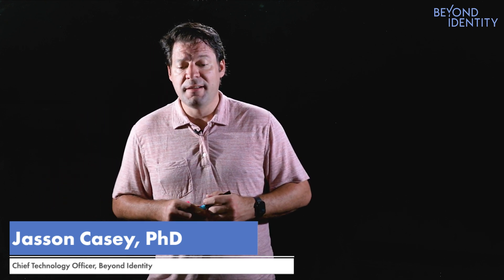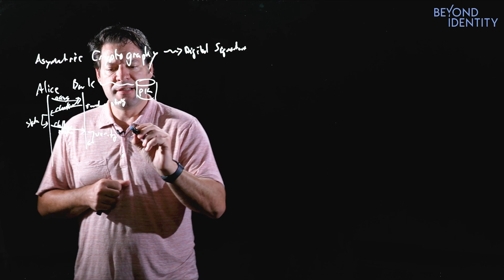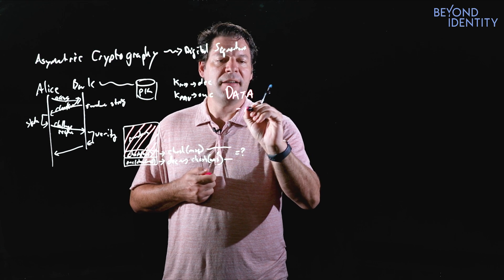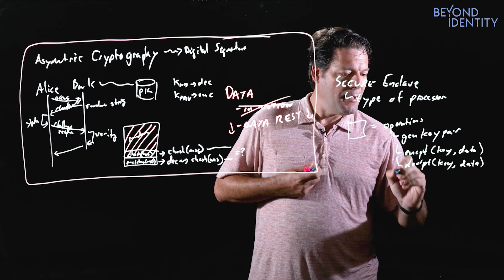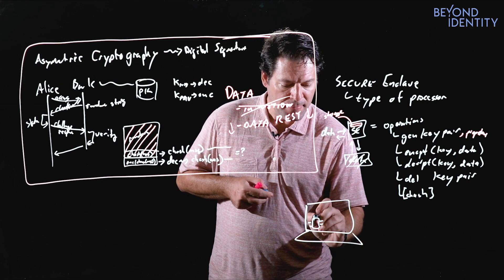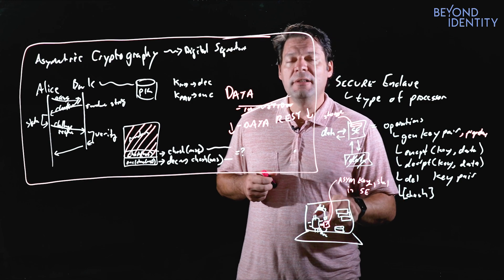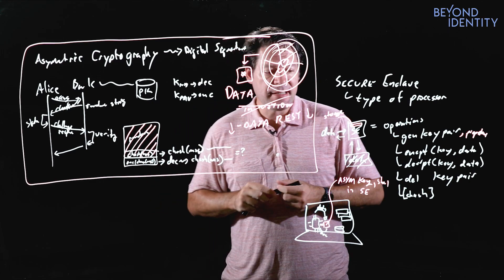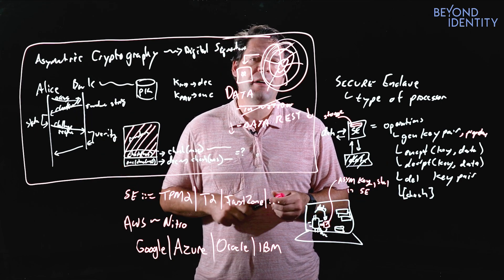7. The Role of Asymmetric Cryptography and Secure Enclaves - Zero Trust Authentication Master Class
Asymmetric cryptography can be deployed to stop a private key from being removed from any device, which can stop the key from being exploited in the file system or in memory.

Using secure enclaves, part of the system on a chip (SOC) from all the major semiconductor chip vendors, including Intel, Apple, AMD, AWS, ARM and more, to store and control the private keys offers a major architectural advantage in modern multi-factor authentication.

Join Beyond Identity CEO, Jasson Casey in episode 6 of his Zero Trust Authentication Master Class.